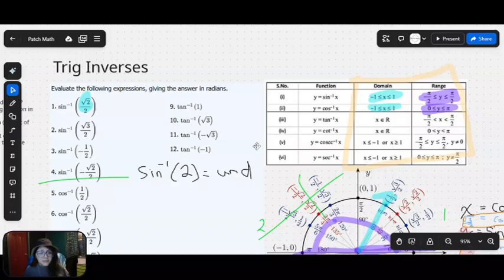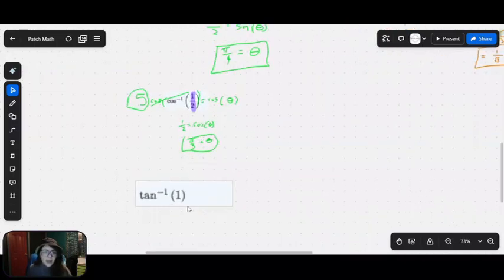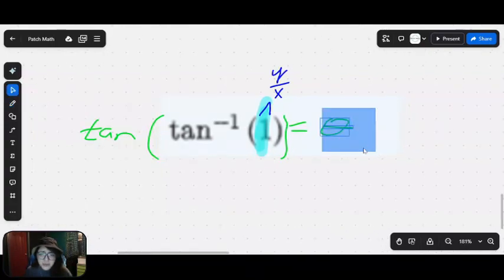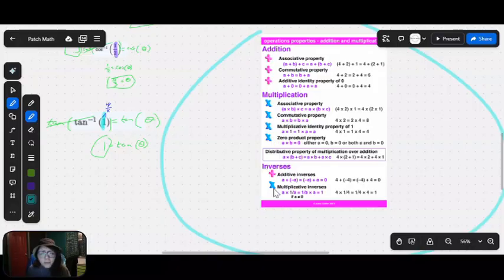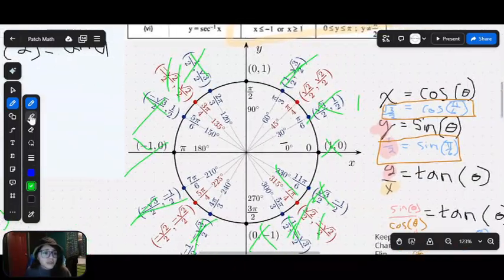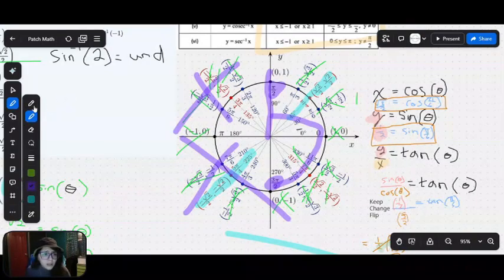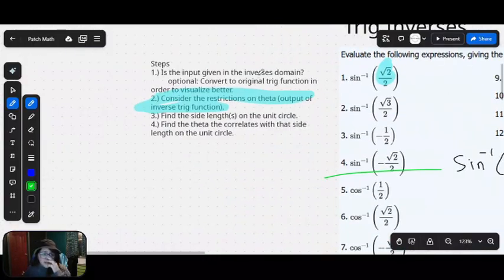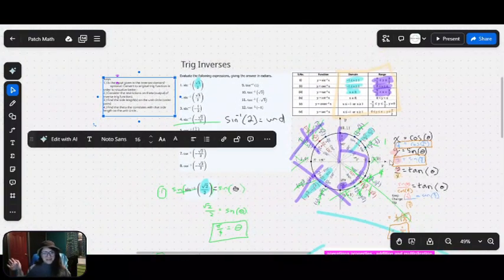tan⁻¹(1) Made Easy (Unit Circle)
In this video, I explain trigonometric inverse functions and how they connect to the unit circle. First, I review the regular trig functions:

cos(θ) matches the x-coordinate on the unit circle
sin(θ) matches the y-coordinate on the unit circle

Then I show how tangent works:
tan(θ) = y/x
and tan(θ) = sin(θ)/cos(θ)

Finally, I calculate tan(1) step-by-step using fraction division.

Patch Your Math Knowledge! @patchmath

Did you know? Every other lesson fee can be given directly to Cat Patch Inc. A 501(c)3 nonprofit.  Saving colony cat right where they are at! @CatPatchInc